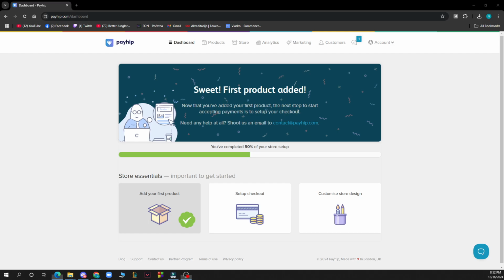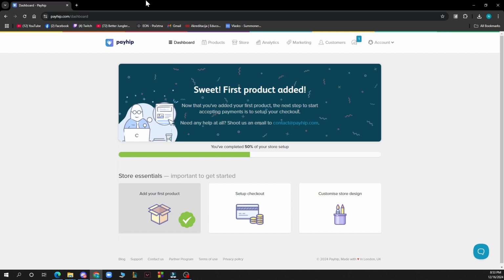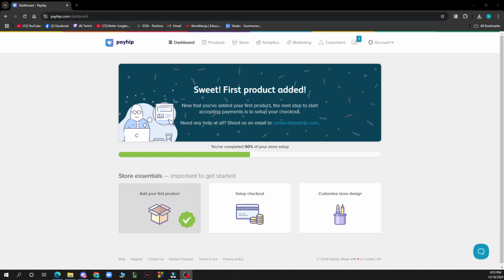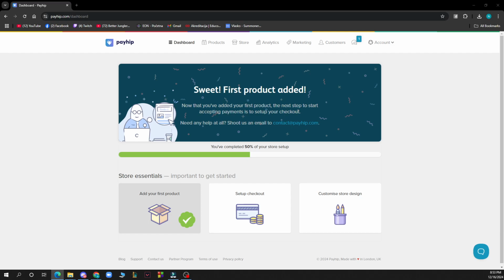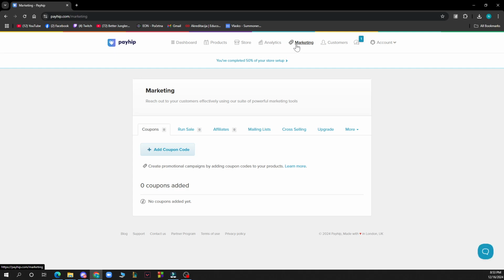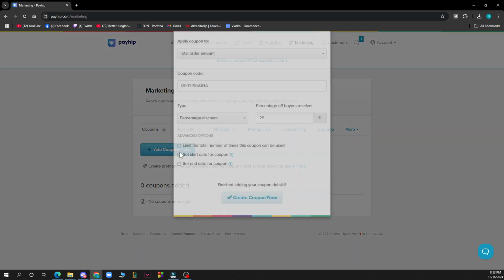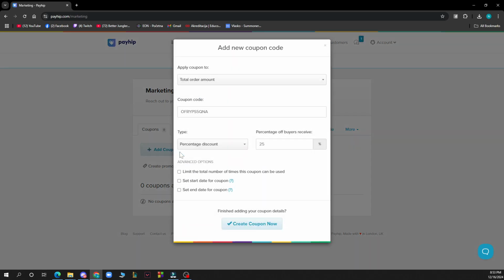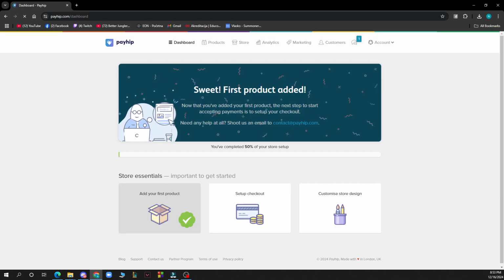How To Create Payhip Coupons (Easiest Way)​​​​​​​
In this video I will show you How To Create Payhip Coupons. It would be good if you watch the video until the end so that you don't miss important steps.